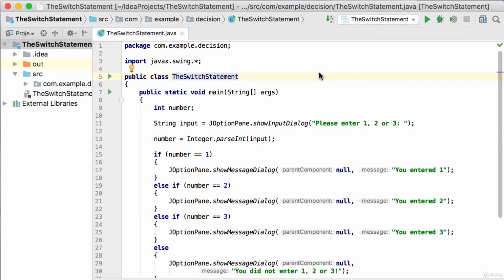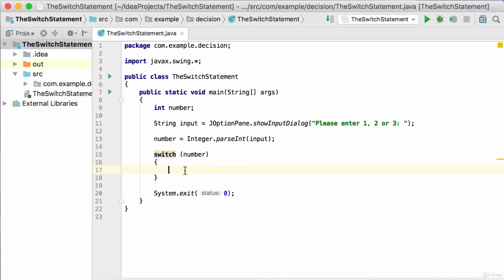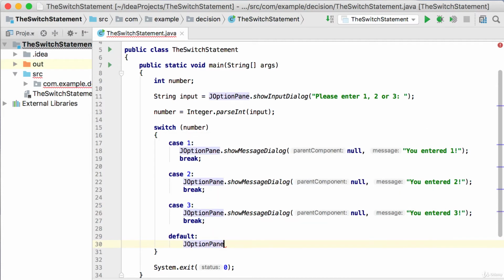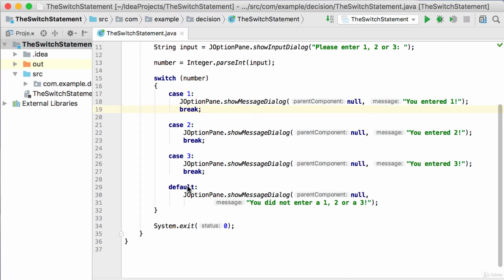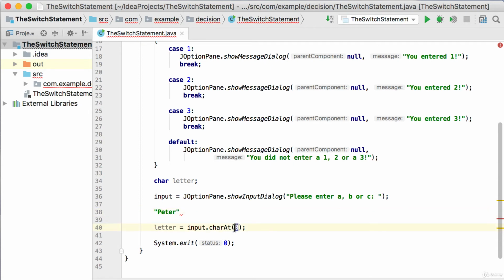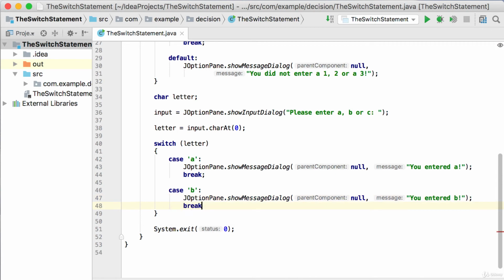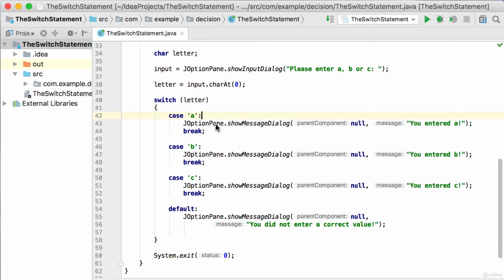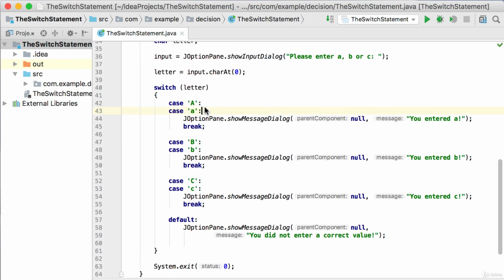11 The Switch Statement | Learn Android Application Development